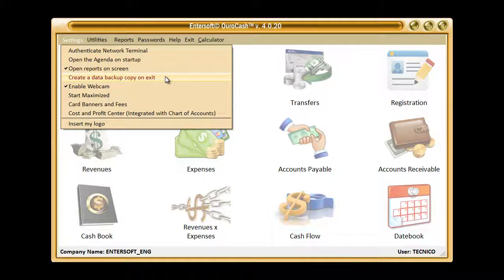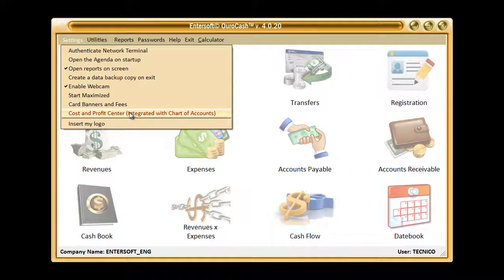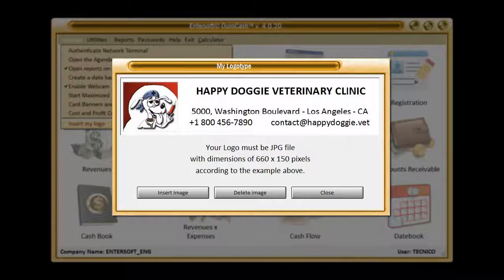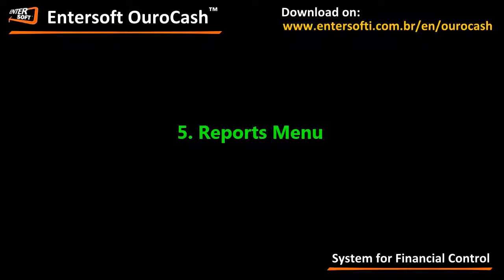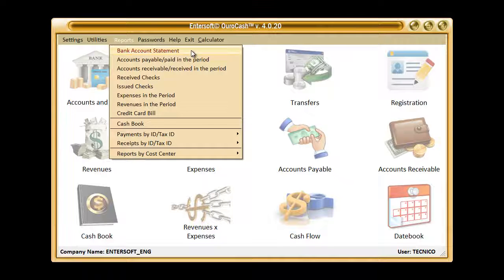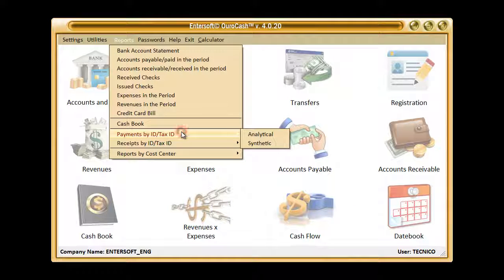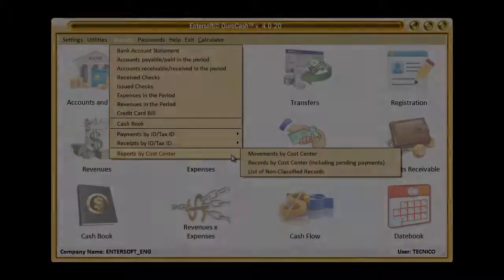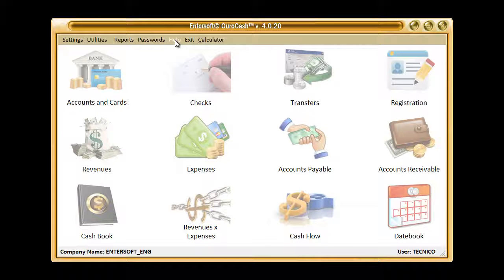FINANCIAL: Learn how to manage your finances and your cash flow - Entersoft OuroCash #02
DOWNLOAD FREE TO TRY - Entersoft OuroCash is a financial management system, developed to help you organize your finances in a fast, easy, and uncomplicated way.

You can try the system for free, without commitment... Do the download in

In addition to the main icons we saw in the previous video, the system also has a menu bar at the top of the application.

Let's look at each of these options now:

3. Settings Menu (0:29)

"Authenticate network terminal": Allows you to authorize a computer on the network, to access the system.

“Open the agenda on startup”: Opens the "Appointment Schedule" module, each time you start the system.

"Open reports on screen": If this option is unchecked, all reports will be sent directly to the printer.

“Create a data backup copy on exit”: Opens the utility to generate a backup copy of your information, whenever you end the system.

"Enable webcam": This is a resource in development, to allow you to capture and store scanned images, of your paid accounts and proof of payment.

“Start maximized”: Opens the system always in full screen mode.

“Card Banners and Fees”: It allows you to register the flags of cards that your company receives, and allows to configure the rates, charged by the card administrators.

“Cost and Profit Center, and Chart of Accounts”:  Allows you to set up a structural classification to organize your income and expenses, as shown in the example... When recording your financial transactions you can select in which of these groups you want to classify the movement in question. From these groups you will have reports and charts about your financial transactions.

“Insert my logo”: Allows you to configure an image to illustrate the header of reports printed by the system.

4. Utilities Menu (1:52)

"Datebook": In this module you can to organize your daily tasks, print the commitments list, view the accounts payable or receivable on the day, and other details.

"Receipts and Promissory Notes": Allows you to create and print receipts and promissory notes.

"Sort Records": Lets you define a cost center or profit center for records that have not been sorted before.

"Backup and Restore": It allows you to create backup copies of your information or restore them in case of unforeseen circumstances.

5. Reports Menu (2:26)

"Bank account statement": Allows you to print extracts from the registered bank accounts.

"Accounts Payable or paid in the period": It issues a report with all its accounts payable in the period, highlighting those that have already been paid.

"Accounts Receivable or received in the period:" Similar to the above report, but showing your accounts receivable and those that have already been received.

"Received checks": Displays a list of all checks received in a period.

"Issued checks": Displays a list of all checks issued in a period.

"Expenses in the period": Prints the list of all expenses incurred within a period.

"Revenues in the period": Prints the list of all revenue accrued over a period.

"Credit card bill": Displays a monthly invoice containing all your spending on your credit card.

"Cash book": It prints its "Cash Book" containing all its financial transactions in a specific period.

"Payments by ID or Tax ID": Prints all payments made in a specific period, for each of the withdrawals registered in the system. This resource is extremely useful while completing your income tax return.

"Receipts by ID or Tax ID": It prints all the receipts obtained in a specific period, for each of the withdrawals registered in the system. This resource also is extremely useful while completing your income tax.

"Reports by Cost Center": Prints all financial transactions carried out within a cost center, profit center, or structure of your chart of accounts.

6. Password Menu (3:45)

It allows you to create a LOGIN and set a PASSWORD for each employee in your company. Through this module it is also possible to define which system resources will be available for each user.

7. Finally in the "Help" menu, you can access the application's instruction manual, visit the video channel about the system on Youtube, and contact technical support.

To close the application, simply click on the "Exit" menu, and to open the calculator, just click on this option.

In the next videos we will explain the whole step by step, on how to configure the system, with your bank accounts, the updated balances of each account, and other details.

They may be in search of exactly a tool like this...

By clicking the "Like" button, you also help us namely whether we are on the right path, and helps YouTube to know that this content has something of value to offer.

If you have any questions, feel free to send your message to email at entersofti.com.br